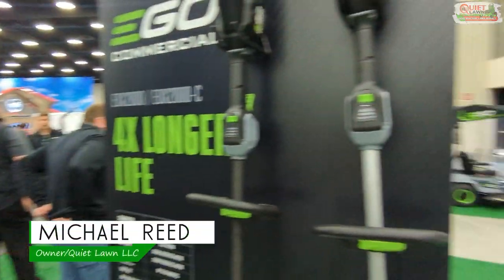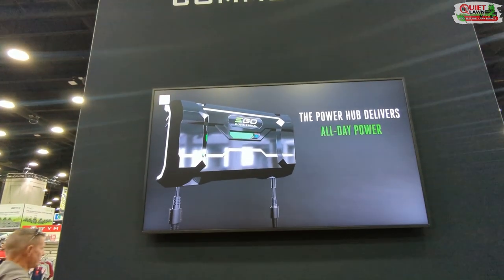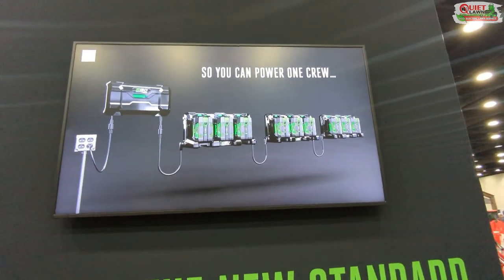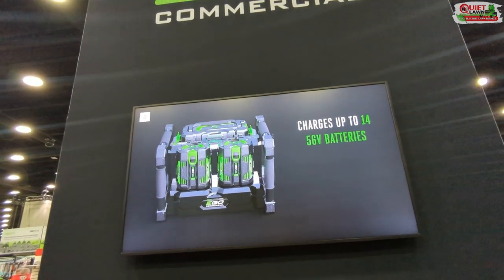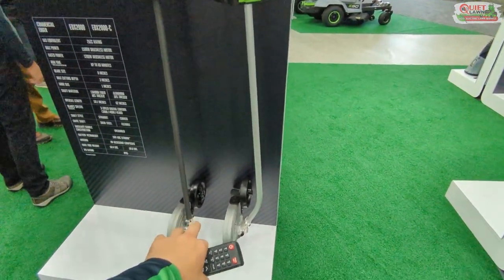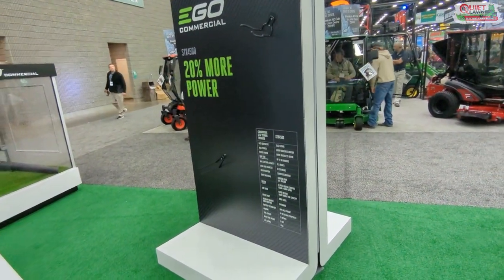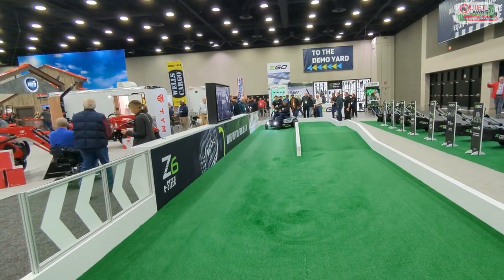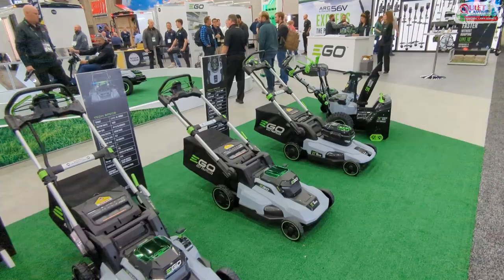Ego Booth at Equipment Expo 2022 | Electric Lawn Service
Really interesting equipment regarding the battery solution from ego.

If you have any questions, please ask in the comment section below!

Equipment used or shown in this channel:

1) EGO Power+ Multi Combo Kit
2) EGO Power+ 650 CFM Blower
3) Ballard Inc Darwin's Grip
4) GreenWorks Self-Propelled Mower
5) EGO Power+ 56-Volt 5.0 Ah Battery
6) EGO Power+ 56-Volt Standard Charger